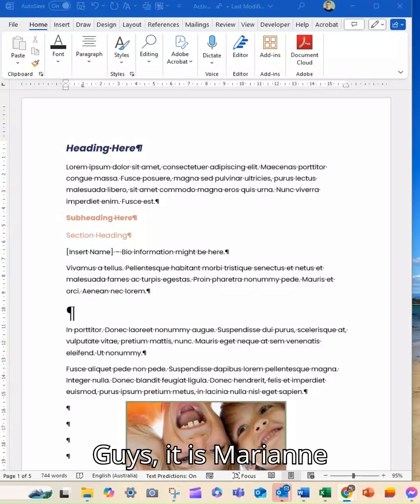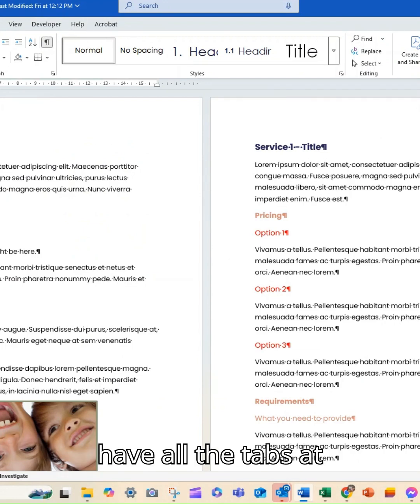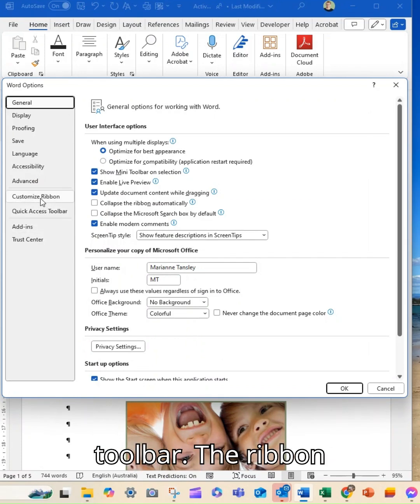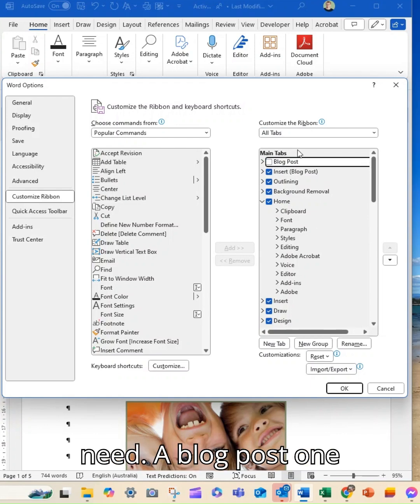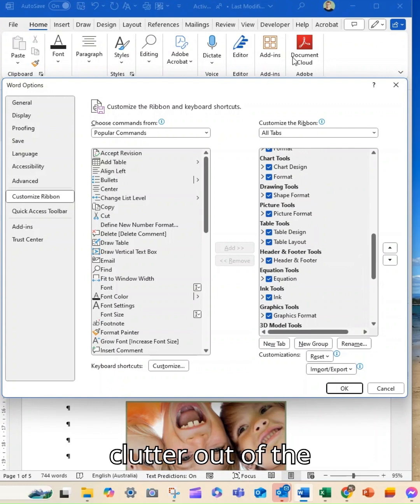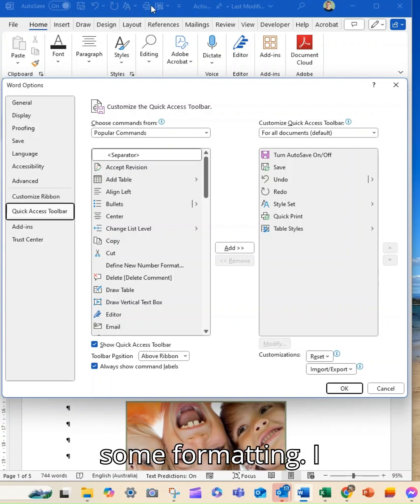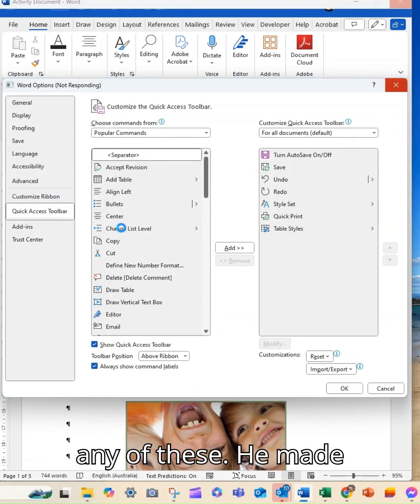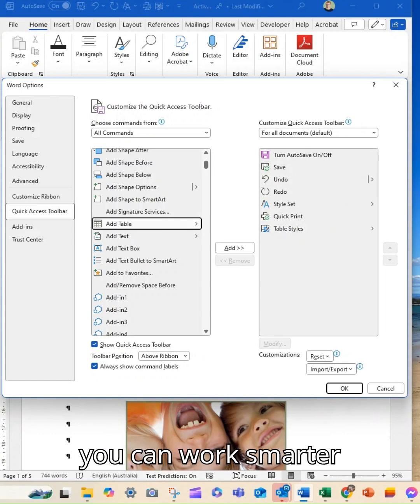Customising the Ribbon in Microsoft Word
💡 Still clicking through menus? Fix it fast!

Go to File - Options - Customise Ribbon and put your most-used tools exactly where you want them. No more wasted clicks!